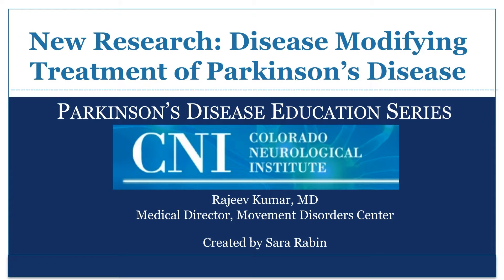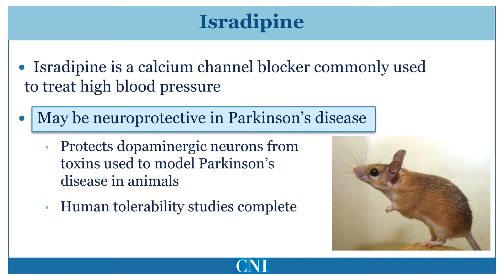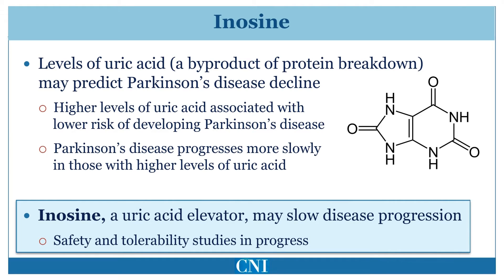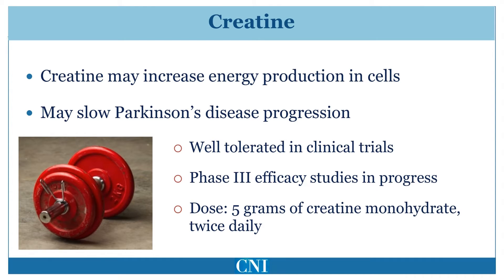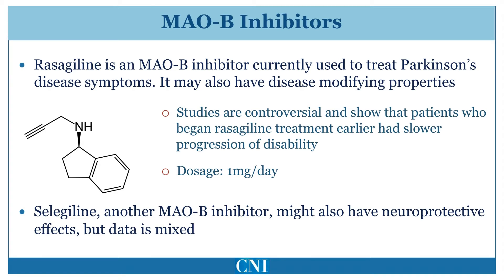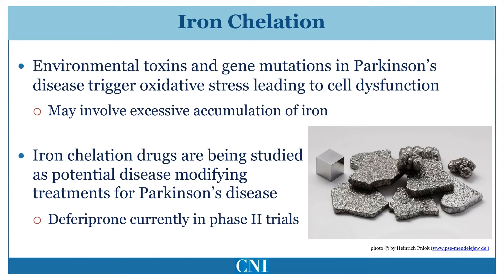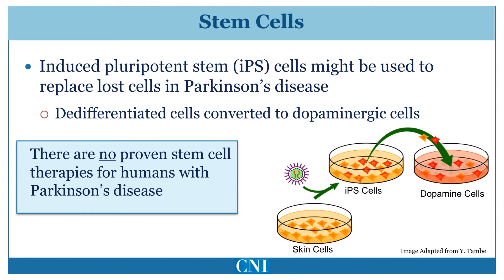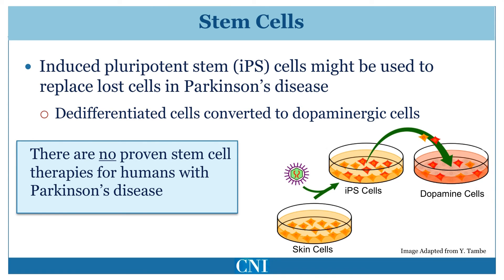New Research: Disease Modifying Treatment of Parkinson's Disease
This unique series is designed to educate newly diagnosed patients and the general public about Parkinson's disease. This presentation, episode 13 of the series, describes new developments in treatments that may alter the course of progression of Parkinson's disease including creatine, inosine and stem cell technology.

Series produced by Sara Rabin